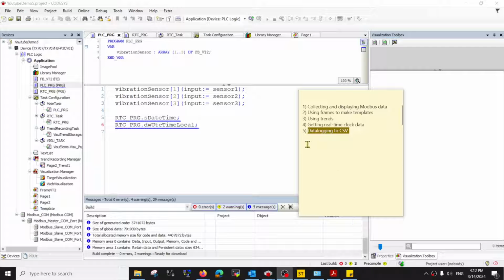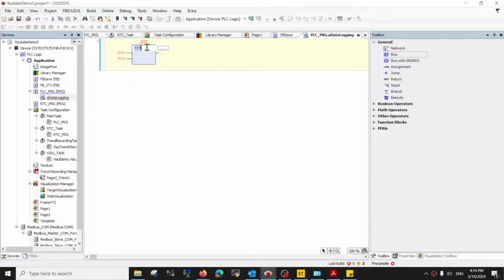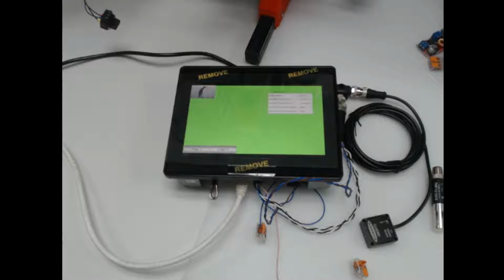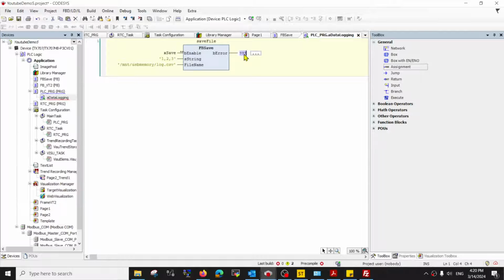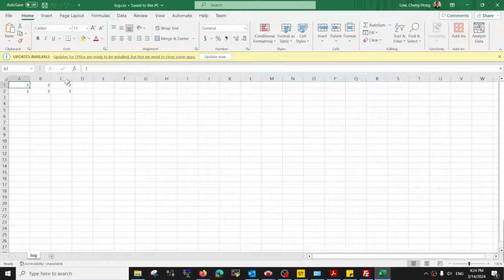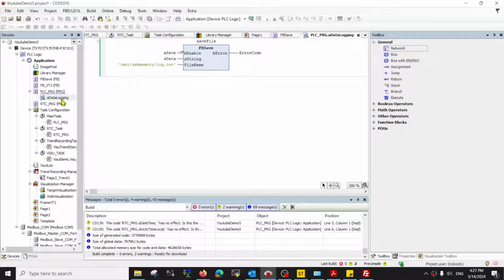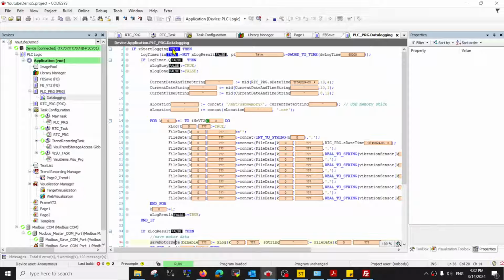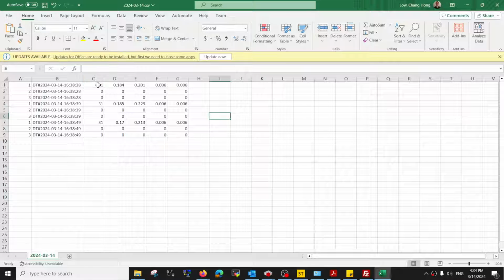Byte size Codesys Tutorial p5 Logging to CSV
Hardware used: TX707-P3CV01
If interested, you may contact your local Turck representatives.